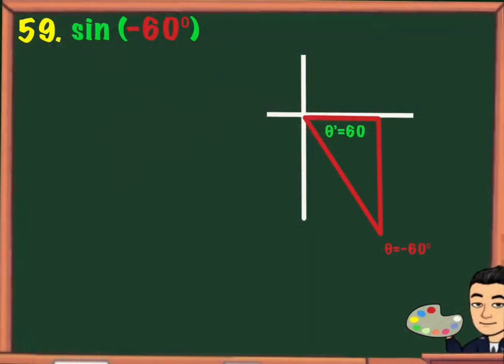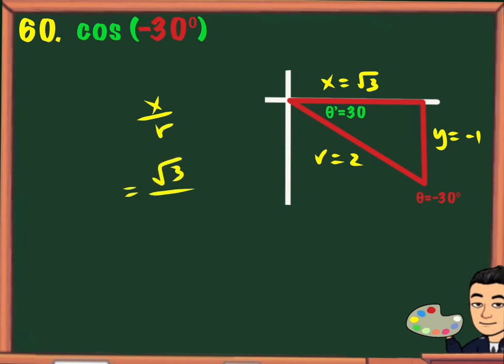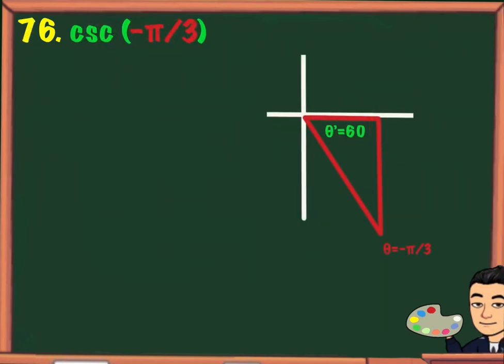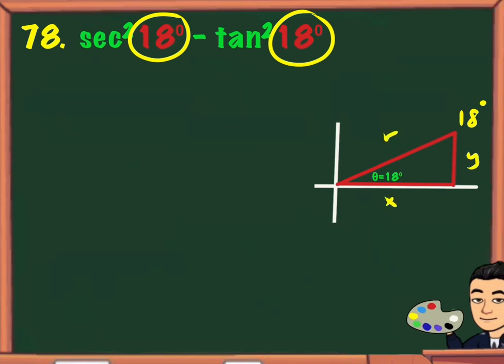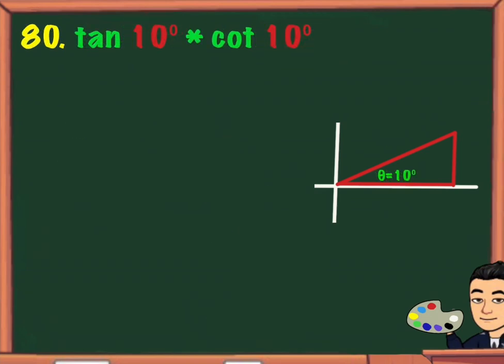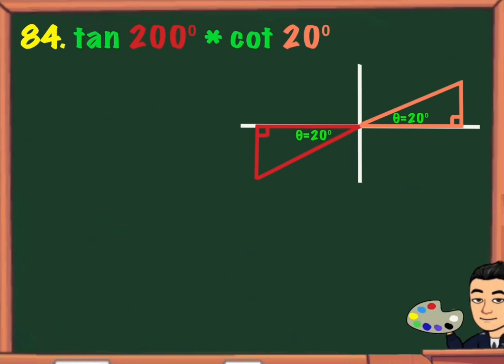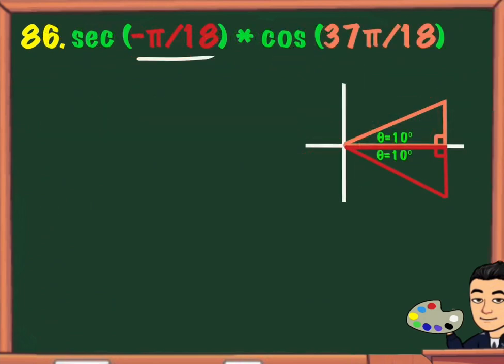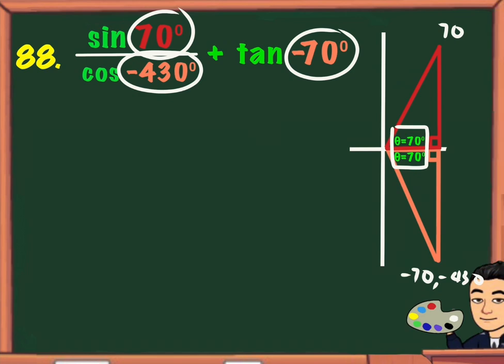Pre-Calculus: Chapter 6.3b - Properties of the Trigonometric Functions